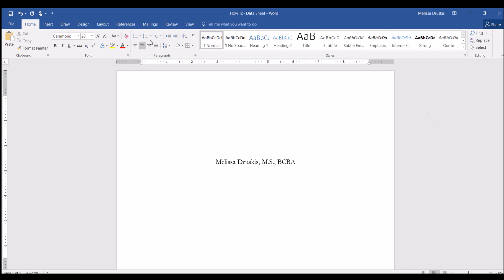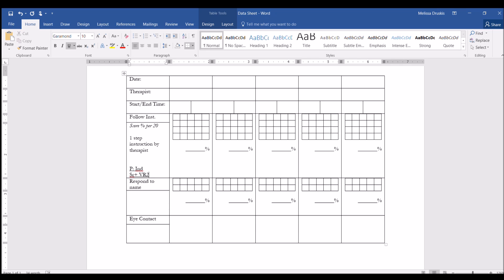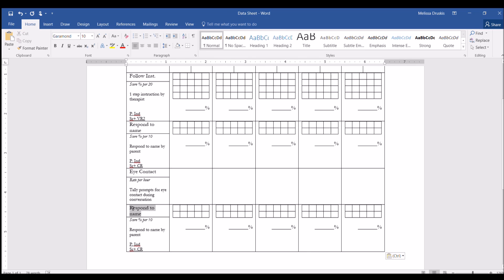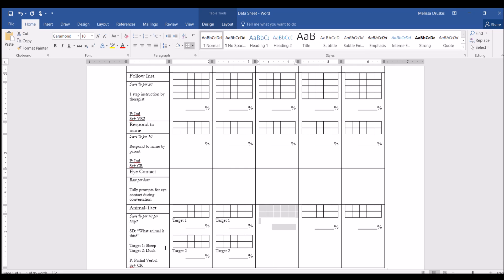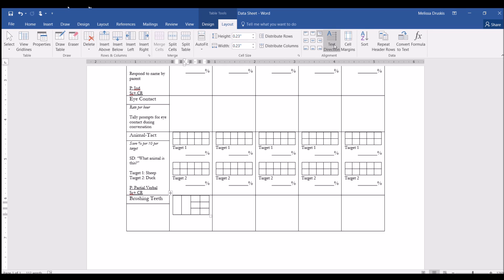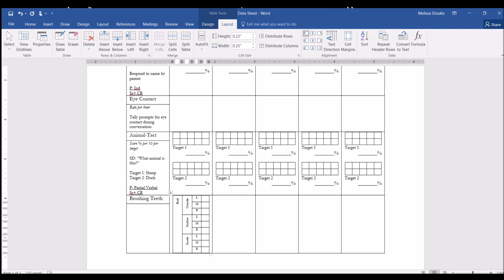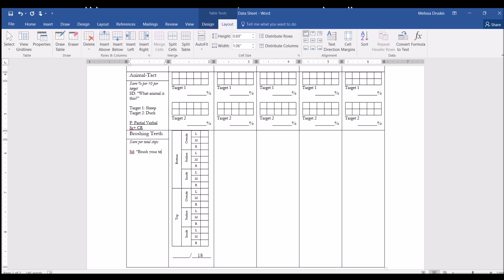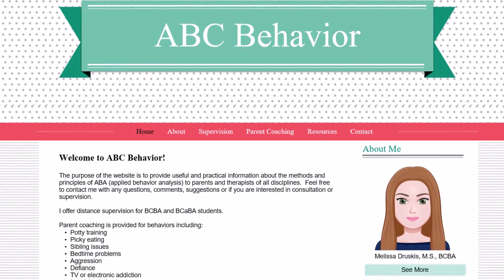ABA Data Sheet: Part 2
This video will show you how to make a functional weekly data sheet for single target and multiple target programs an programs based on task analysis.

*Change quality to HD in setting if it looks blurry.

Data sheet concept created by Bethjoy Houck, BCBA